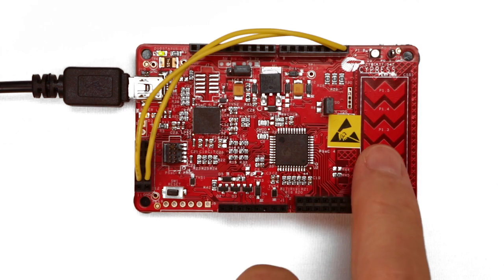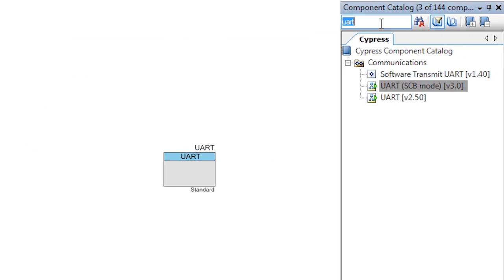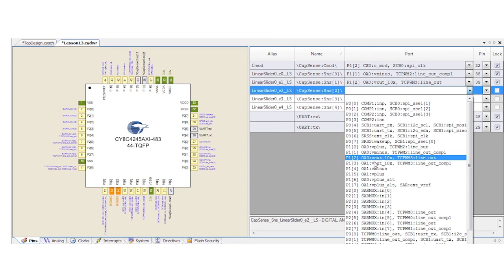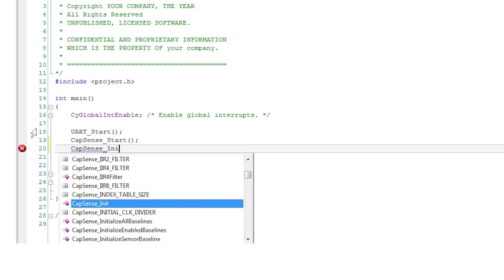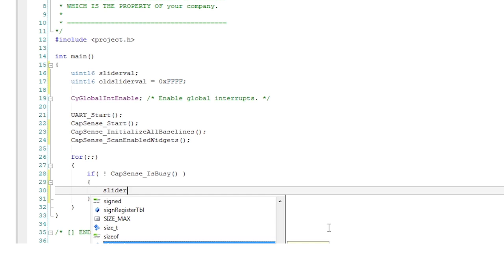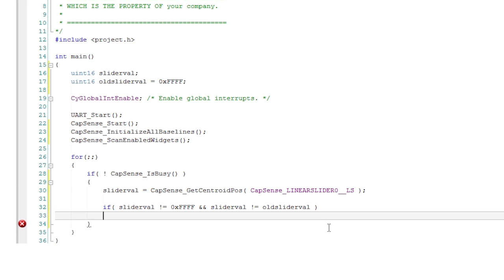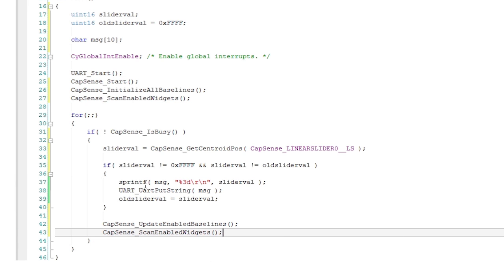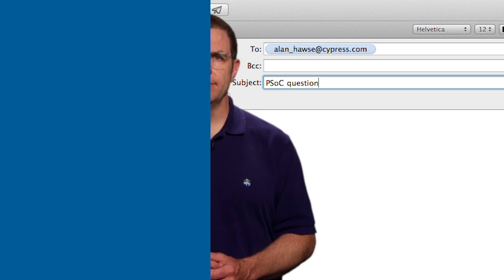Cypress Academy: PSoC 101- Lesson 13: CapSense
1. Make a copy of the UART project
2. Add a CapSense component, rename it and add a slider
3. In the DWR file, map the CapSense and Cmod pins
4. In C, delete all but the UART_Start call
5. Enable interrupts
6. Start the CapSense, initialize baselines and start a scan
7. In the loop, if not busy, read the slider, if changed, write it to the UART “%d\r”, update baselines and start scan
8. Talk about the macro for the widget
9. Action: Use two of the slider sensors as buttons that print messages to the UART

My name is Alan Hawse and this is PSoC 101.  One of the coolest things you can do with PSoC is to detect the presence of a finger by sensing capacitance. Put simply, PSoC offers the best capacitive sensing on the planet. And our CapSense component make it really easy to use. All the Pioneer kits have five sensors which we can use individually as buttons or to create a slider. In this lesson we will show how CapSense provides a very sensitive slider with just these 5 sensors.

Make a copy of the UART project because we are going to report finger positions to the terminal emulator. Search for and add a CapSense component. Rename it and add a slider widget. Notice that, by default, it has the name LinearSlider0 and uses 5 sliders sensor elements.  You can design your boards with more or less, depending upon the resolution you need. As you’ll see, with 5 sensors we can easily deliver values from zero to one hundred.

Next we pick the pins in the DWR. You’ll need to use the psoc101 web page for the pin selections for your Pioneer kit. First, select the CMoD pin. CMOD is an external capacitor that stores charge for the capsense block.  Then the sensor pins.

In our C code we can delete everything except the UART Start function and the global interrupt enable macro. Like EZI2C the CapSense block fires interrupts while scanning to update internal data structures.

Start the CapSense component. It is important that this line of code comes after the interrupt enable macro. This is because CapSense defaults to using an auto-tuning feature, which relies on interrupts being enabled in order to set up the component correctly.

Next initialize the baselines, this zeros out the noise and the parasitic capacitance. Then run the  ScanEnabledWidgets function to start the scanning process. This function returns immediately as the hardware block can do the scan in the background. In your code you must only read the scanning results when the scan is complete, which you can determine from the IsBusy function. In the main loop check if CapSense is busy. If it is not that means the scan is complete so you can act on the results.

Watch the complete instructions in the video.